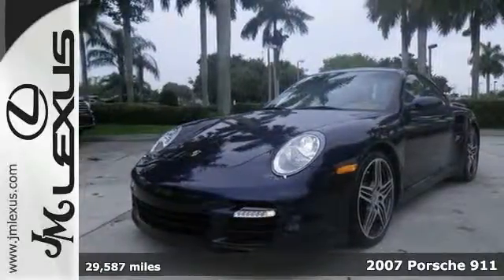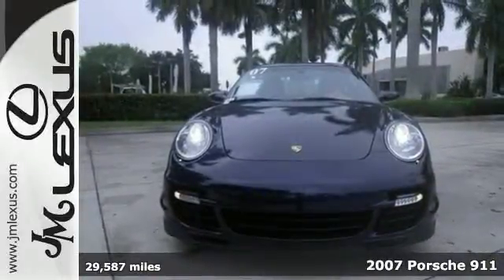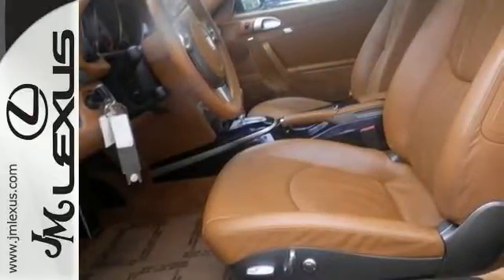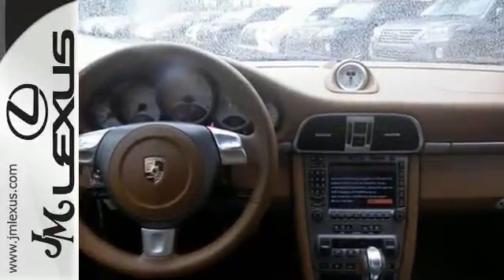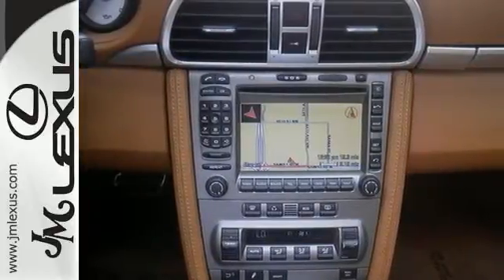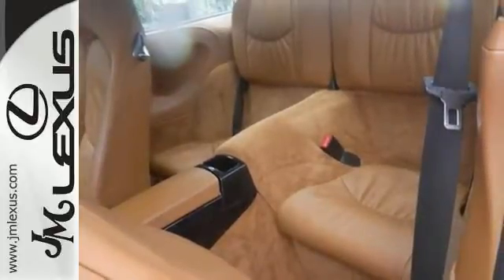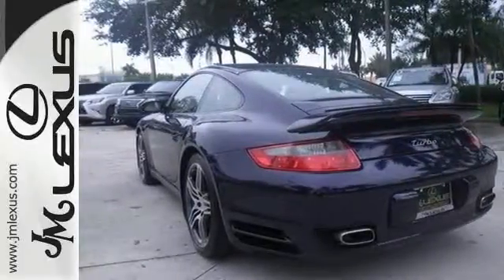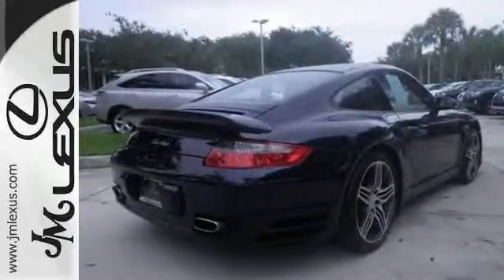Used 2007 Porsche 911 Margate FL Ft-Lauderdale, FL 57052A - SOLD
Year: 2007
Make: Porsche
Model: 911
Trim: Turbo/Navigation
Engine: 3.6L 6 cyls
Transmission: Automatic 5-Speed
Color: Blue
Interior: Saddle
Mileage: 29587
Stock #: 57052A
VIN: WP0AD29927S783570
!! CLEAN CARFAX !!. AWD!! NAVIGATION SYSTEM!! LEATHER INTERIOR!! POWER MOONROOF!! REAR BACKUP CAMERA!! BLUETOOTH!! When was the last time you smiled as you turned the ignition key? Feel it again with this great-looking and fun 2007 Porsche 911. This wonderful Porsche is one of the most sought after used vehicles on the market because it NEVER lets owners down. J.D. Power has named the 2007 911 as the highest ranked in Overall Initial Quality in its class.

Address:
5350 W Sample Rd